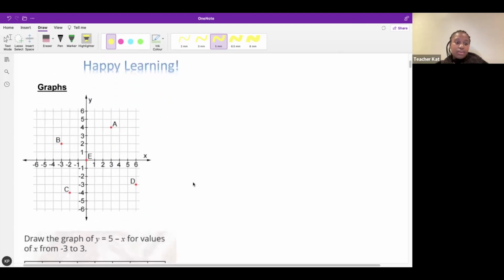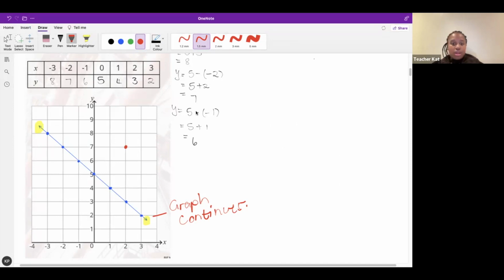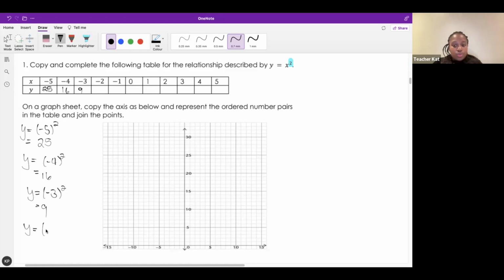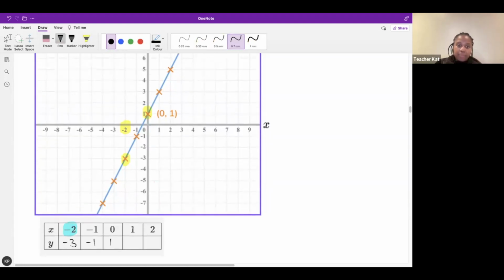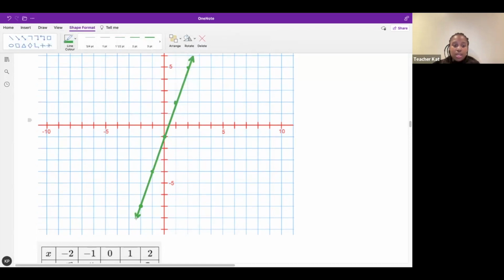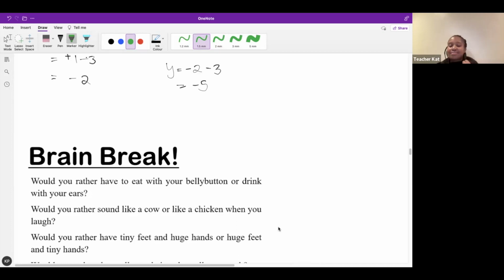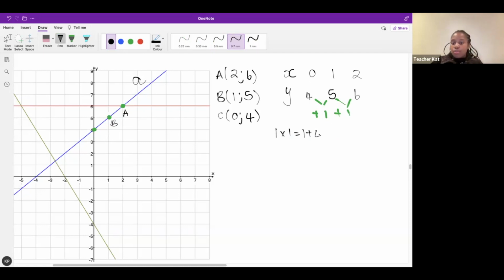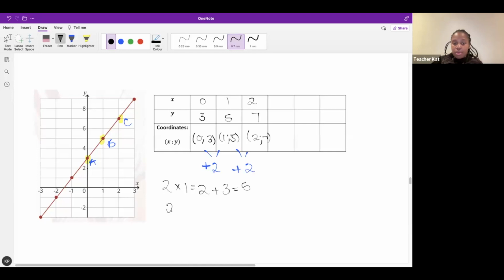Grade 9 - Functions & Relationships (graphs)